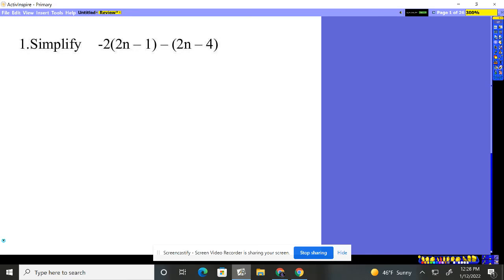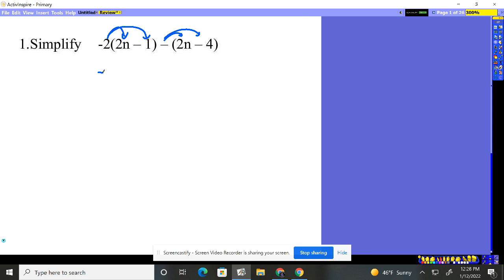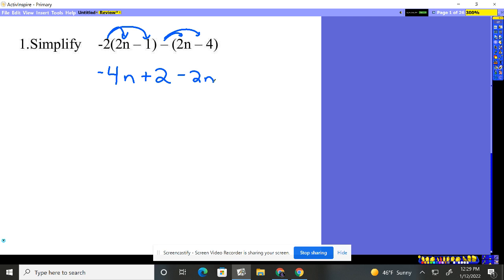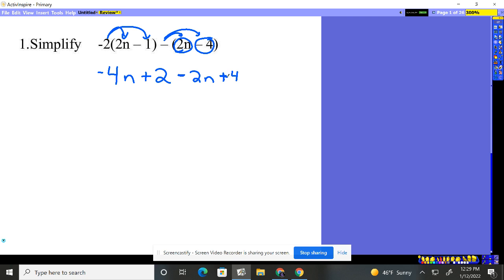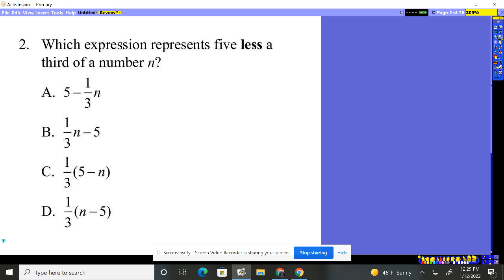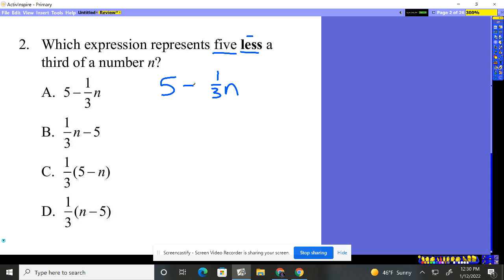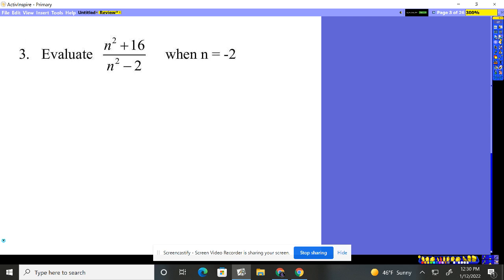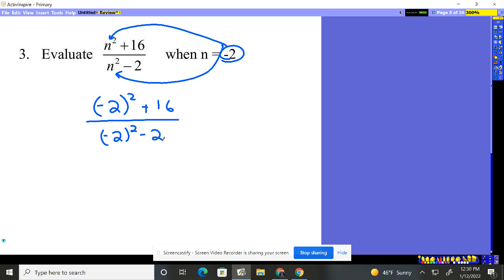Algebra Review Quiz Lookalike Chapters 1-6